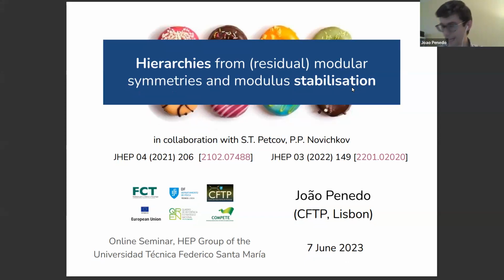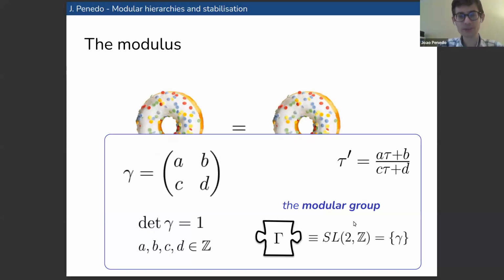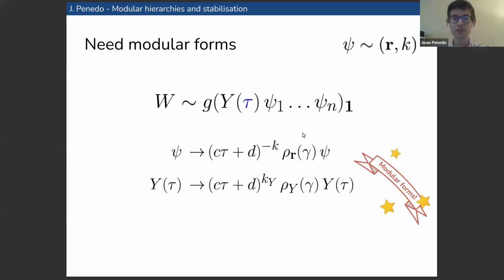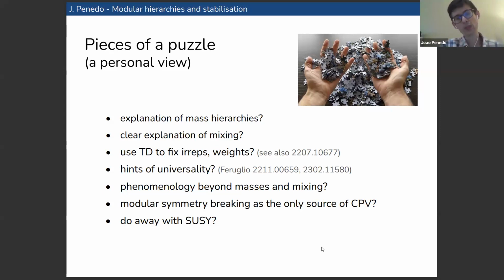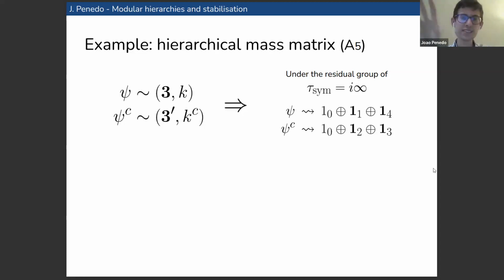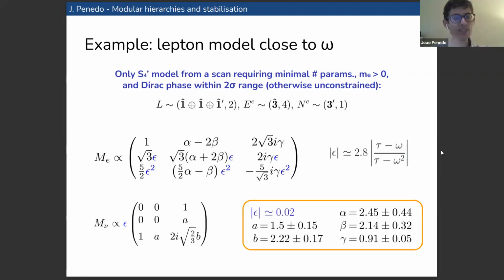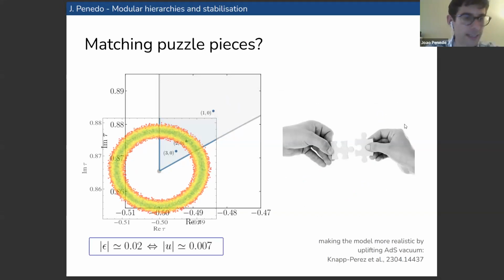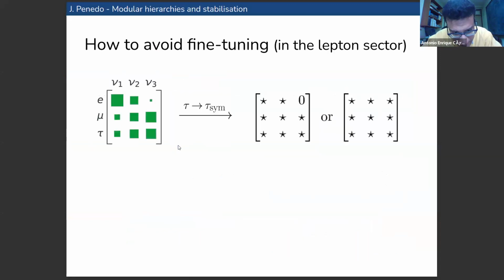Hierarchies from (residual) modular symmetries and modulus stabilisation (Dr. Joao Penedo)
Modular invariance is a predictive generalisation of the traditional
flavour symmetry approach to the puzzle of fermion masses and mixing. In
the first part of this talk, I will report on a mechanism to generate
hierarchical fermion mass matrices in modular-invariant models of
flavour, based on the proximity of the value of the modulus to a point
of residual symmetry (no flavons are required). In the second part of the
talk, I will discuss the problem of modulus stabilisation. By analysing
simple UV-motivated CP-invariant potentials for the modulus, a class of
potentials is found which has non-fine-tuned CP-breaking minima in the
vicinity of the cusp (point of Z3 residual symmetry). These novel minima
are compatible with the requirements of the above mechanism.